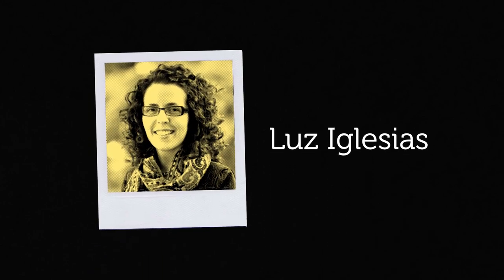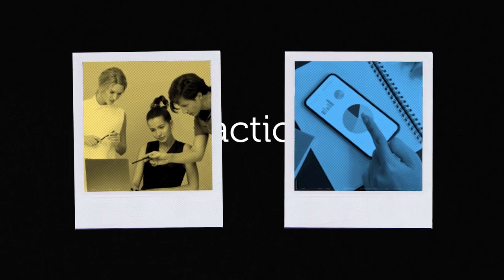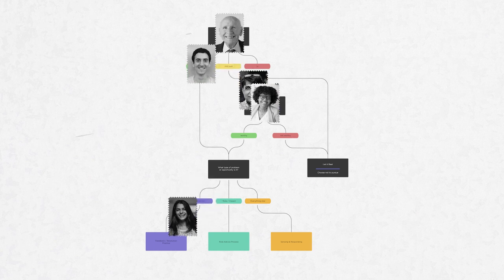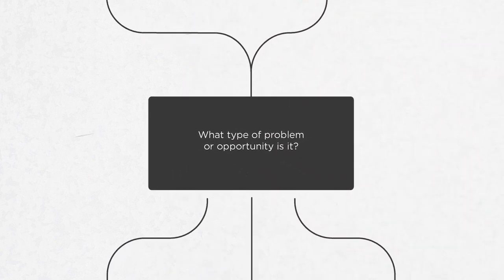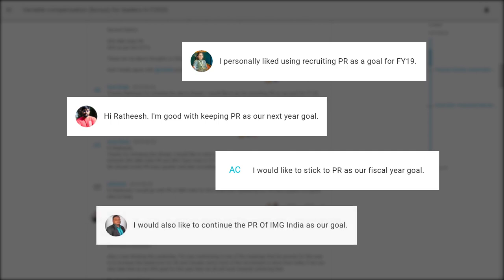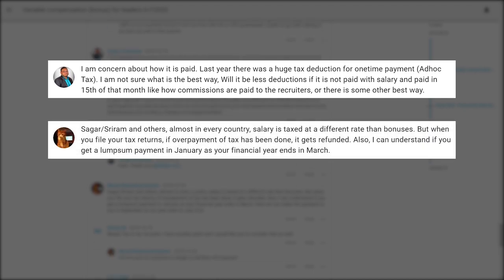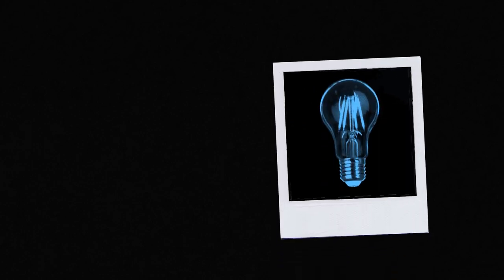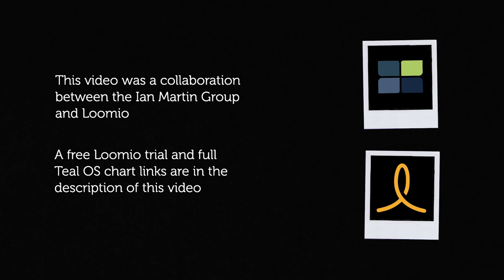Self-organization and Teal in practice — Ian Martin Group & Loomio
Ian Martin Group uses Loomio to work better together through a model called Self Organizing. to get the benefits in engagement, transparency, and accountability that this way of working has to offer.

Luz Iglesias shares how Ian Martin Group is creating the workplace of the future with Self Organization  – a management system that companies are adopting around the world to increase employee engagement and performance and leverage collective intelligence. Ian Martin Group is a leader across b-corps and self-managing companies, and we're honored to get to share their Teal Operating System and how they implement it with Loomio.

See their full Teal Operating System diagram